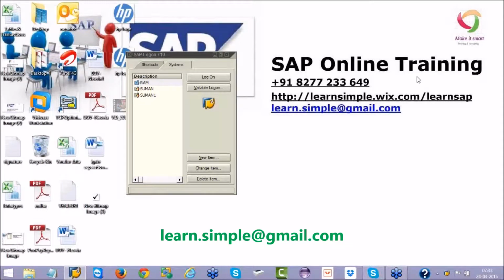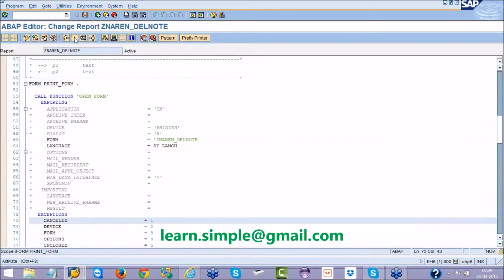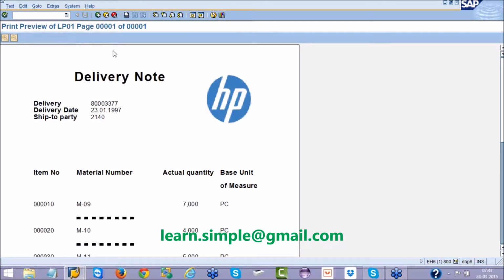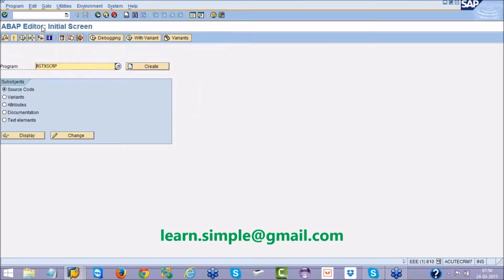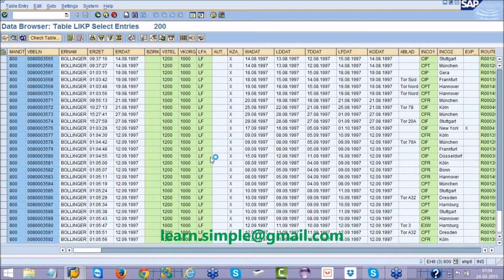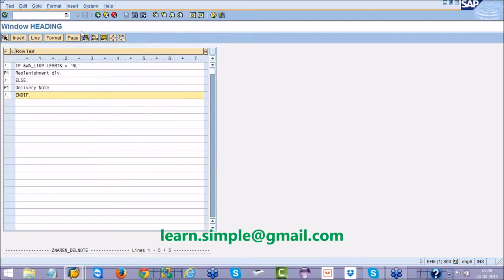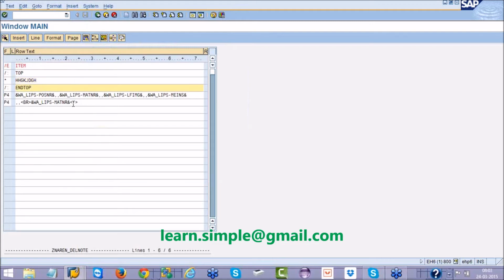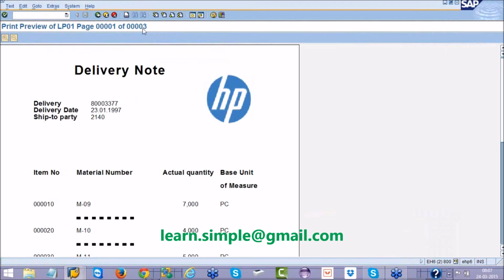Scripts 02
Description